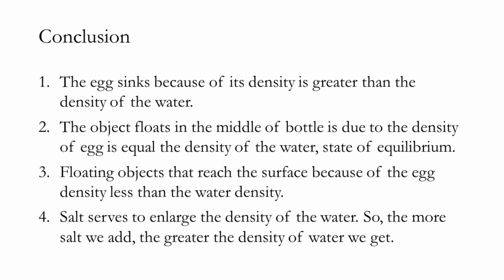重量活動-密度浮力 Archimedes’ Principle - Egg Experiment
Archimedes’ Principle - Egg Experiment